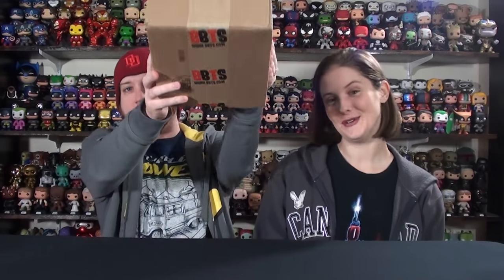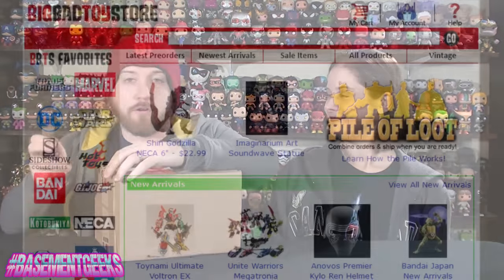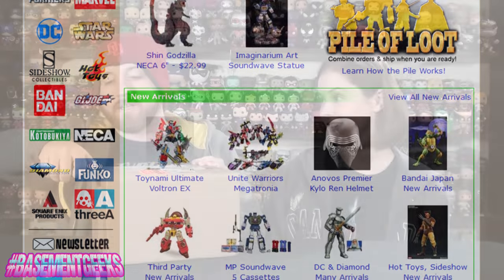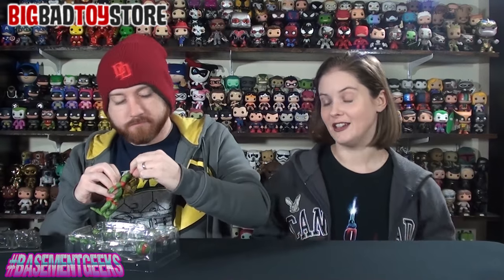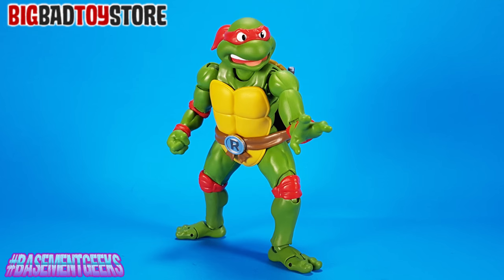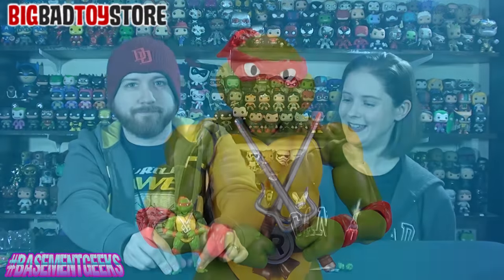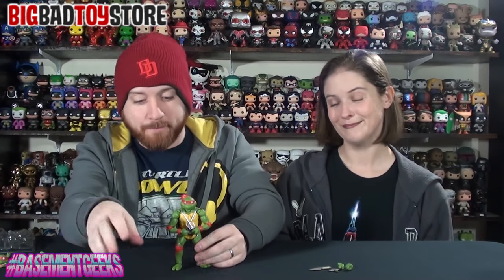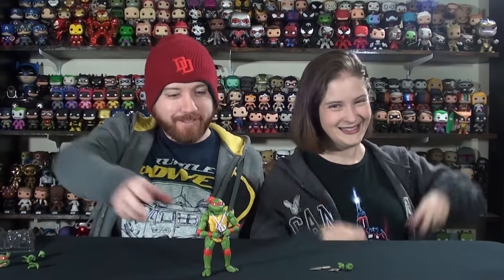S.H. Figuarts Raphael - Teenage Mutant Ninja Turtles Figure Unboxing - Big Bad Toy Store!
Today we're unboxing this EXTREMELY cool S.H. Figuarts 1/6th scale figure of Raphael from the Teenage Mutant Ninja Turtles. This figure is amazing in it's quality and ability to pose however you want. Big thanks to Big Bad Toy Store for sending this our way for review, be sure to check them out with the link above.

Tracey's Basement Anniversary Week videos Day 5!

Tracey Tobin
B9A 2W2

Hey there everyone, and welcome to "Tracey's Basement"! Are you a little nerdy? A little geeky? Do you amass collectibles, watch a lot of movies, read a lot of books, or play a lot of video games? Are you, perchance, interested in subscription boxes? If you've answered "Damn right!" to any of these questions you'll probably want to stick around! Here at "Tracey's Basement" we're all about unboxing videos, hauls, pop culture collectibles and fun, nerdy stuff of all kinds!